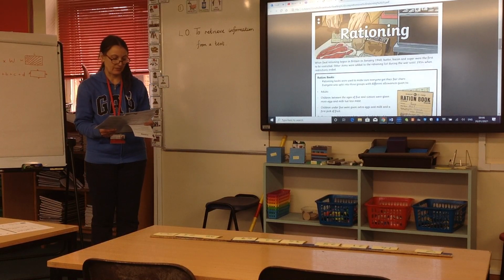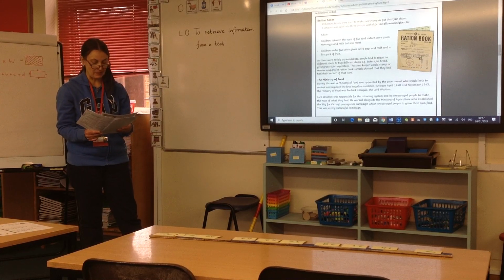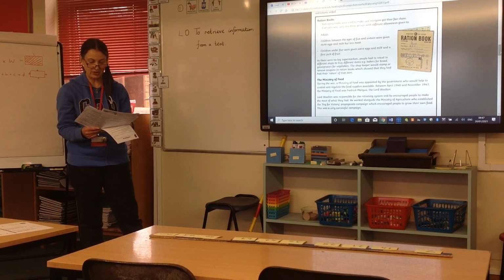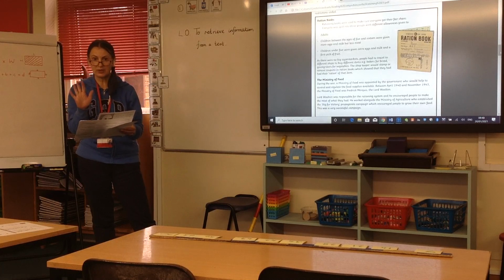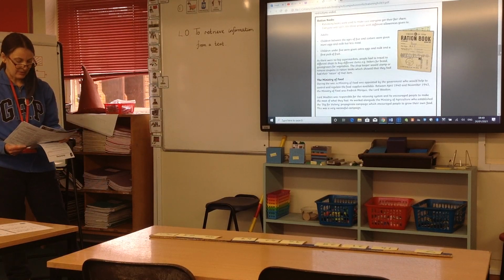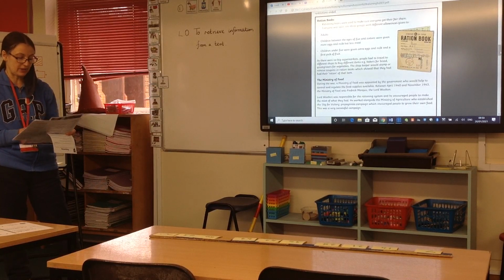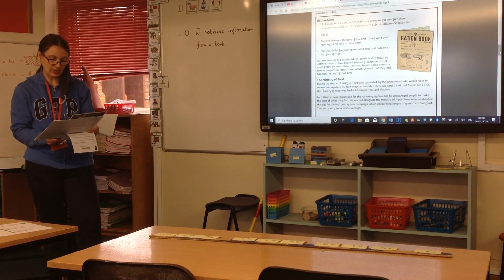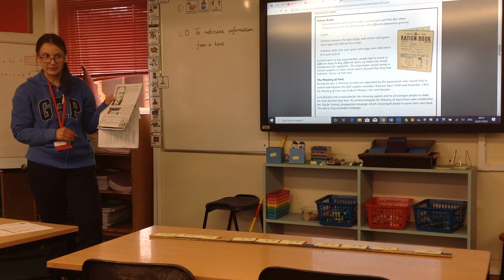Wednesday 27th English Warm up